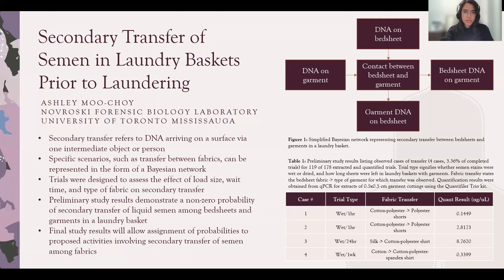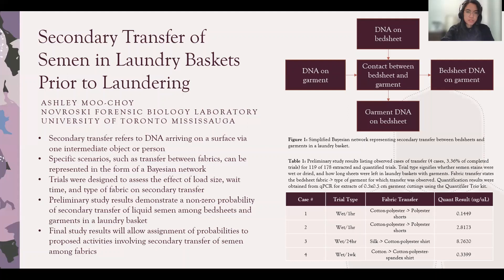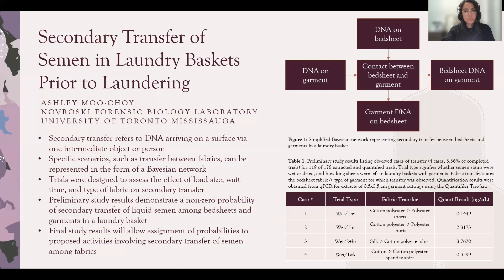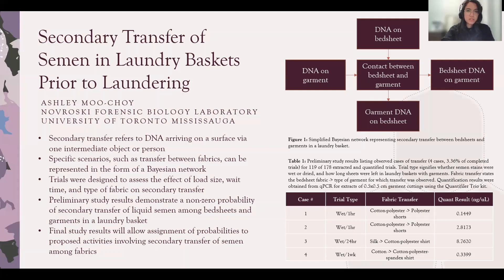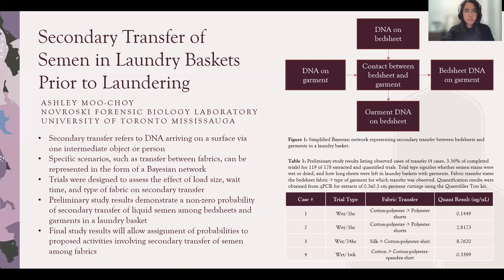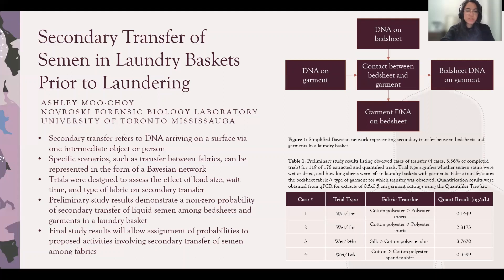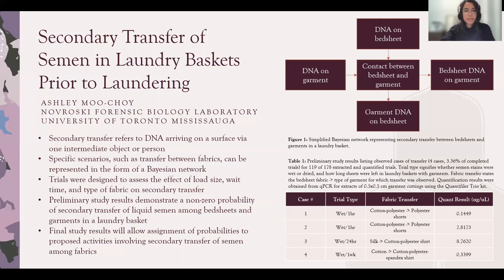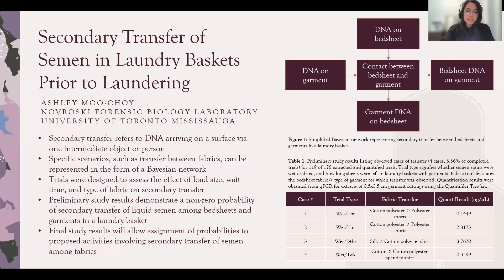Ashley Moo-Choy: Secondary Transfer of Semen in Laundry Baskets Prior to Laundering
Secondary transfer refers to DNA which has arrived on an object via one intermediate object or person. Forensic biologists are increasingly being asked to consider how DNA was deposited on an object in addition to the classically reported source attribution match statistics. The weight of forensic DNA evidence can be represented by source-level or activity-level likelihood ratios to quantifiably compare the probabilities of two mutually exclusive hypotheses. To quantitatively evaluate activities, published research on how factors such as objects involved, source of DNA (touch or fluid), and contact time must be available for the scenario in question. This study empirically evaluates the secondary transfer of DNA from semen deposited on four types of fabric bedsheets onto six types of fabric garments through contact in a laundry basket. Experiments investigate transfer via wet semen stains, dry semen stains, and dry semen stains with damp garments. Preliminary results demonstrate no identifiable transfer of dry semen stains to dry or damp garments, but a proportion of trials (3.36%) presented identifiable and significant transfer of wet semen stains to dry garments. Completion of the study will involve DNA typing of extracted samples, from which the quality of transferred DNA can be determined. Study results will allow for the calculation of probabilities, and subsequently likelihood ratio determination, for activity-level scenarios involving the passive transfer of DNA from semen on bedsheets onto fabric garments.